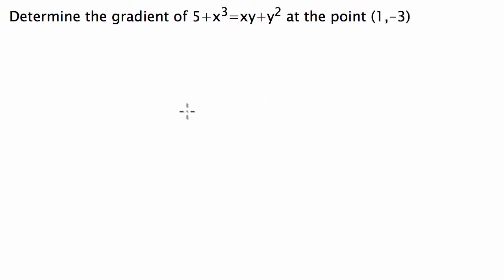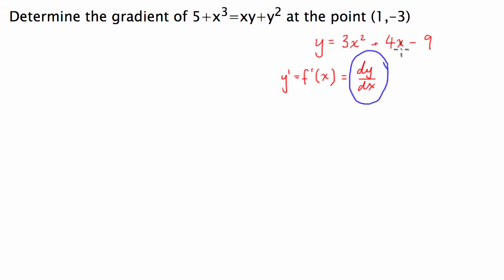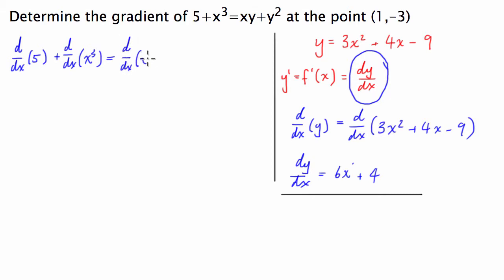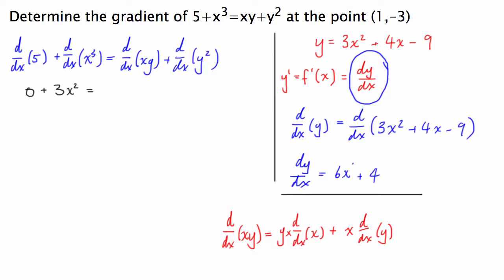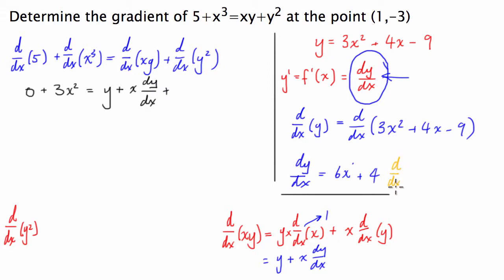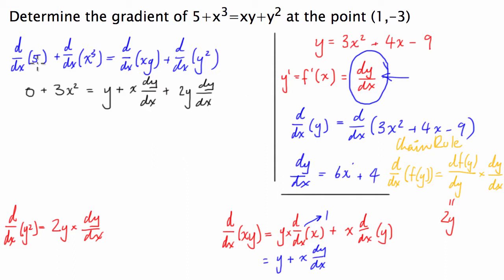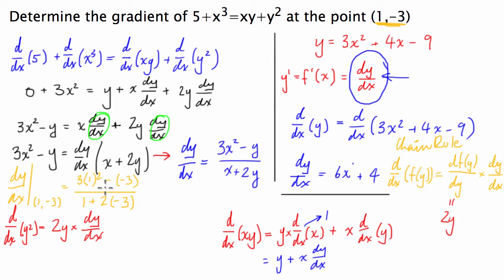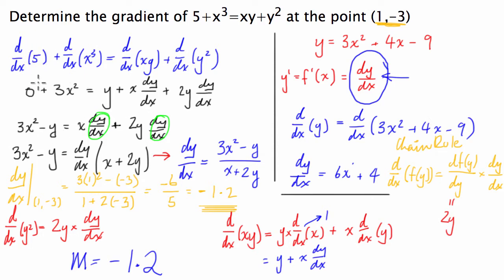Solving Problems Using Implicit Differentiation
Taken from A J Sadler's Specialist Mathematics textbook. Hope it helps :)

What is implicit differentiation? Up until now, most functions you've had to differentiate have probably been written EXPLICITLY as a function of x, such as y = x^2. However, if a function y is written IMPLICITLY as a function of x, such as x^2 + y^2 = 9, you will need to use implicit differentiation to find the derivative dy/dx. The only difference is that any time you take the derivative of y, you must also multiply by dy/dx. The reason is that y is dependent on x. You can think of y as containing some x expression inside it, so
implicit differentiation is basically a special instance of the chain rule in which you must take the outside derivative but also multiply by the inside derivative, which is dy/dx in this case.

Here are the steps to doing implicit differentiation to find DY/DX:

1) TAKE THE DERIVATIVE OF BOTH SIDES, MULTIPLYING BY DY/DX every time you take the derivative of a Y: The first step is to take the derivative of both sides of the equation, with respect to x, but to attach a dy/dx if you ever take the derivative of y. For instance, to implicitly differentiate the equation x^2 + y^2 = 9, take the derivative of both sides with respect to x. On the left, the derivative of the x^2 term is just 2x. To differentiate the y^2 term, in this case first use the power rule to get 2y, and THEN, because y is dependent on x, you must multiply the term by dy/dx so that you have y^2 times dy/dx. Don't forget to differentiate the right side of the original equation as well, which was the constant 9, so the derivative is just 0. Your new, differentiated equation is then 2x plus y^2 dy/dx = 0.

2) GET DY/DX ALONE ON ONE SIDE: The third step is to solve for dy/dx, or in other words, to get dy/dx alone on one side of the equation. Next, DISTRIBUTE AND EXPAND BOTH SIDES if necessary distributing or opening up any terms that have parentheses. Then, if dy/dx appears in more than one term, get those terms together on one side and use the SIMPLIFICATION TRICK OF FACTORING out dy/dx from those terms so that it then appears only once on that side. Finally, DIVIDE OUT any factor that is currently multiplied by the dy/dx so that you are left with dy/dx alone on one side and an equation that looks like dy/dx = some other expression.

NOTE: Only multiply by dy/dx if you are taking the derivative of y. In more challenging examples like the second example in this video, you do not need to attach a dy/dx if you are just multiplying by y. For instance, when differentiating a term like xy, using the product rule gives you x times dy/dx plus y. Notice that in the second term from the product rule, it was not necessary to attach a dy/dx to the y, since you were not taking the derivative of y in that term.